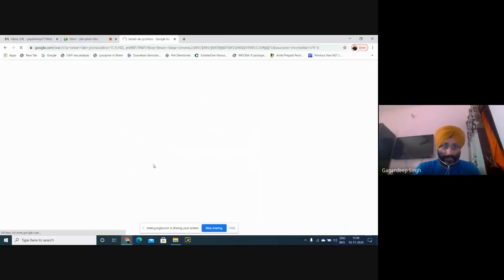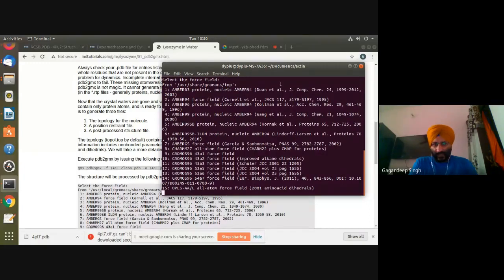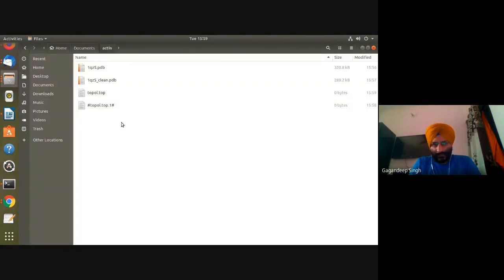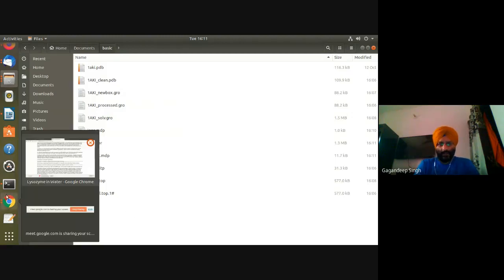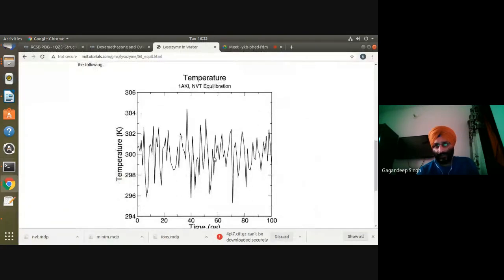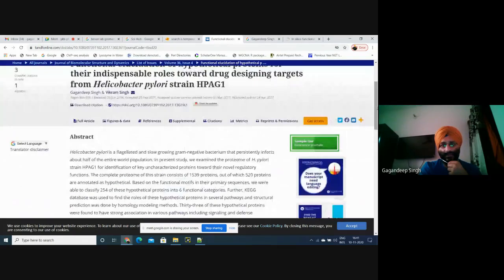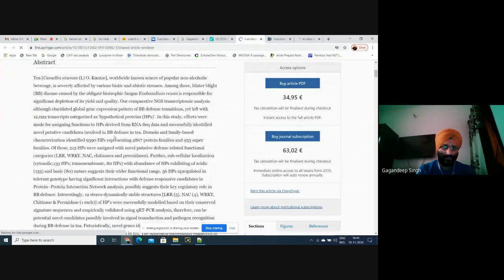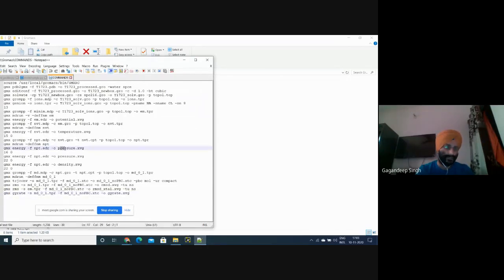Ranu KR Dutta I Bioinformatics session Gromacs